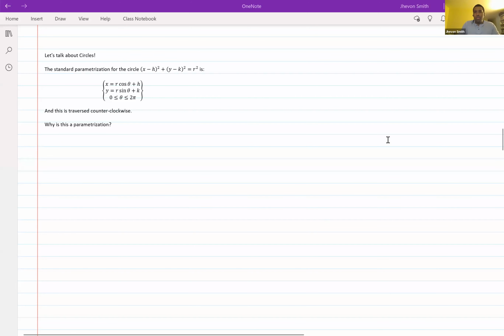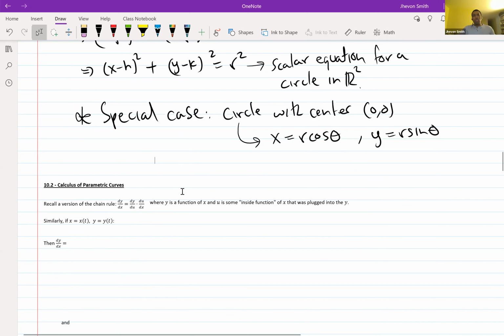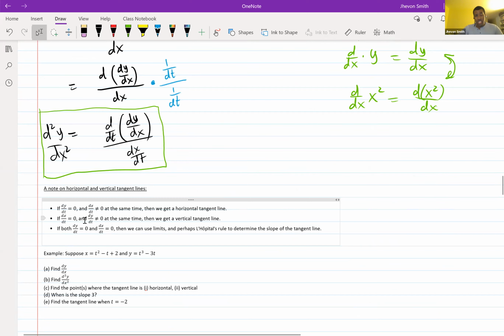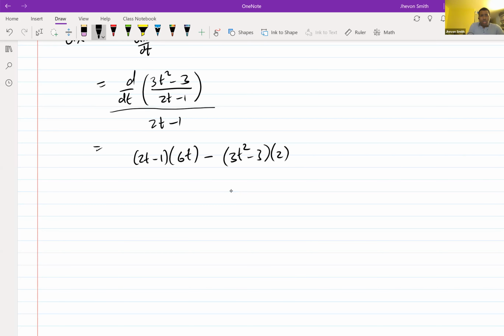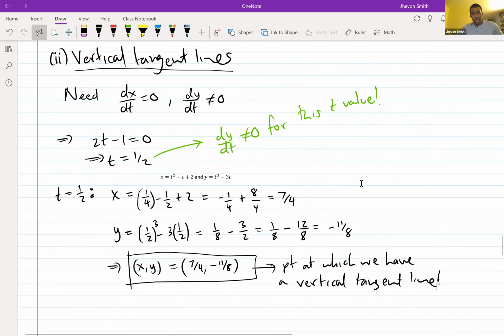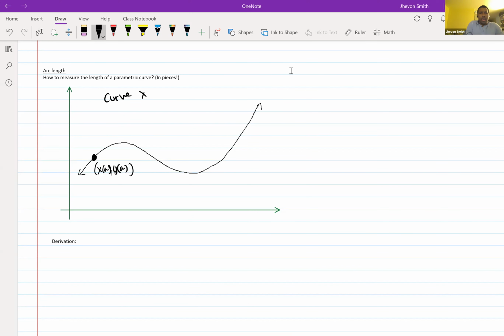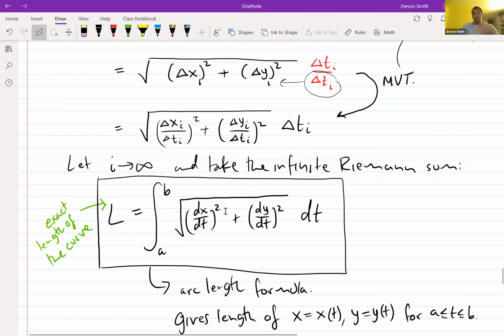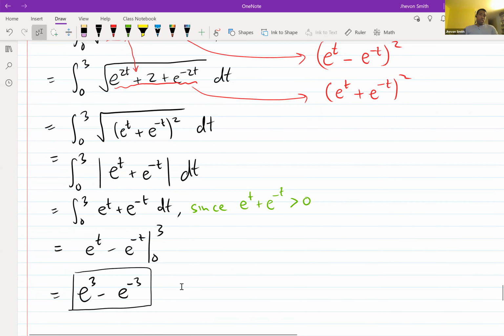Math 1207-R04 Lecture 31 - The Calculus of Parametric Curves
(These are for your reference. You should be taking your own notes!)